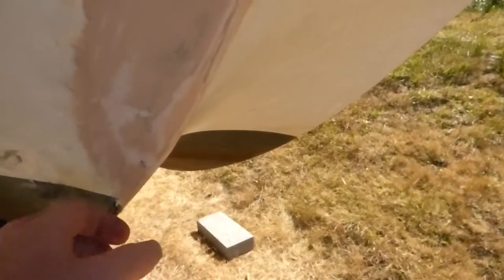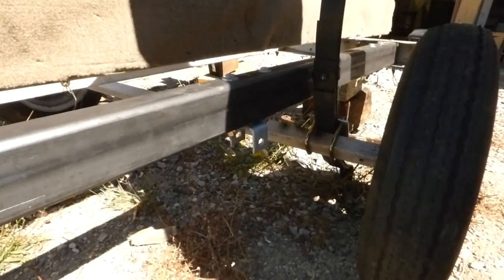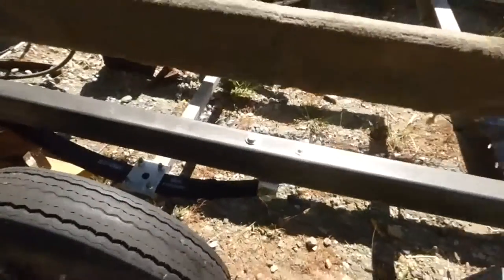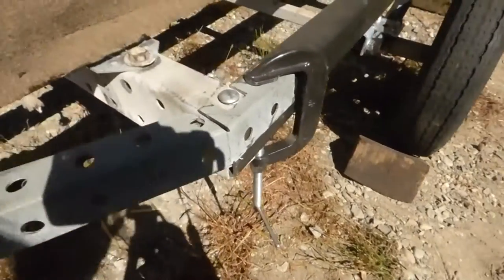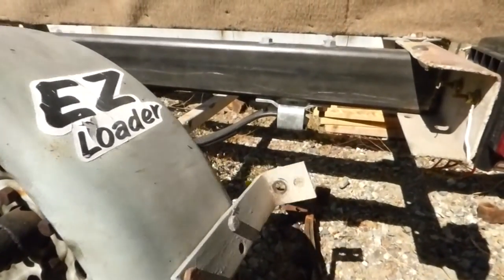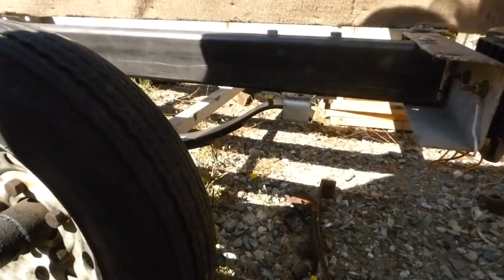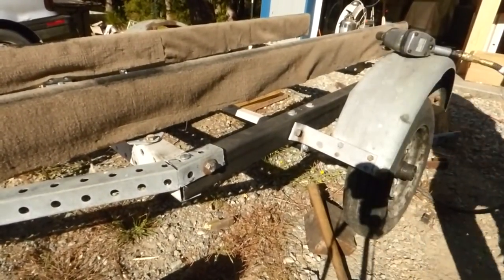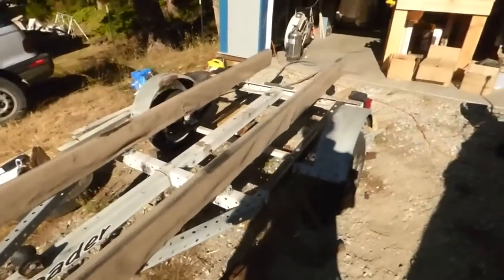Rebuilding a boat trailer prt2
This video wraps up the trailer rebuild.  The runners are installed, new springs and the fenders are reinstalled along with the necessary modifications for the stabilizers and bunks.  Oh, and a new keel roller too.